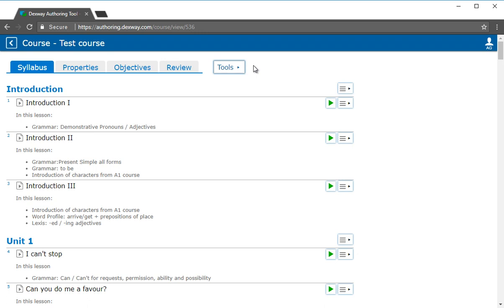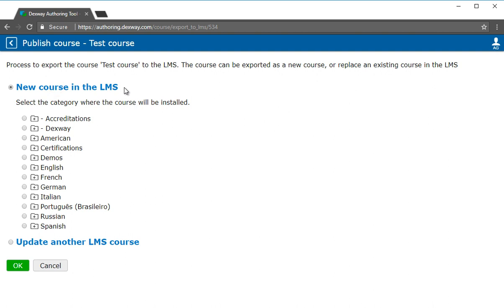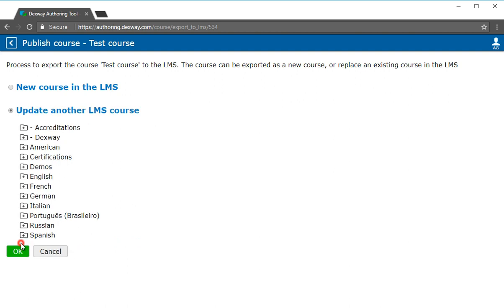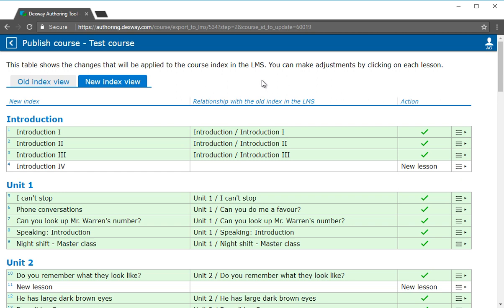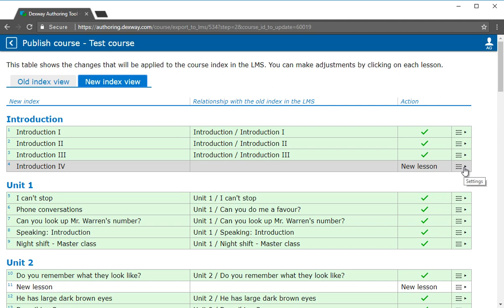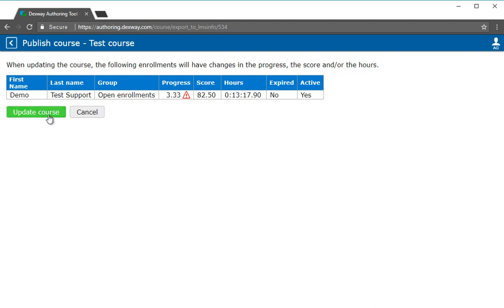Dexway Authoring Tool - 9. Publishing a Course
Demo / tutorial of the use of Dexway Authoring Tool: publishing a course